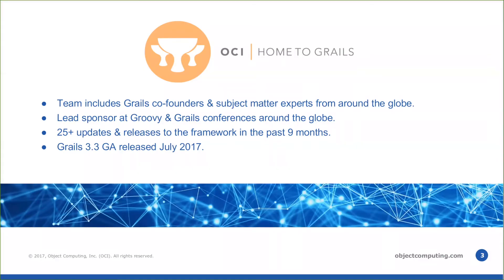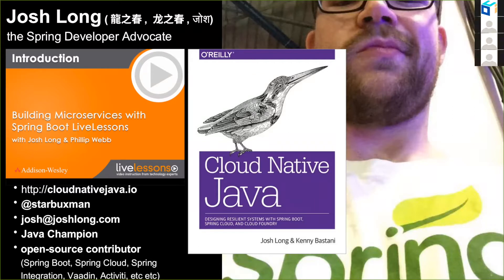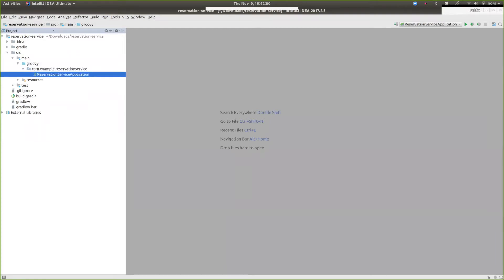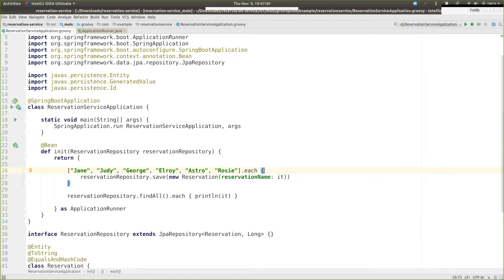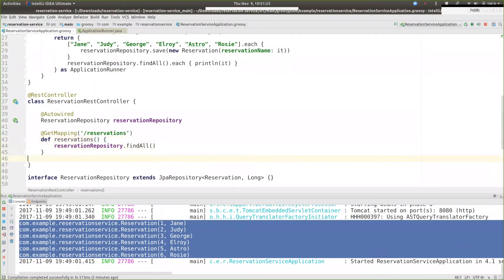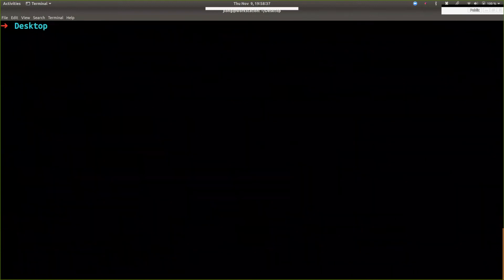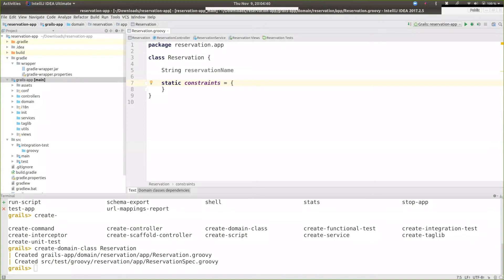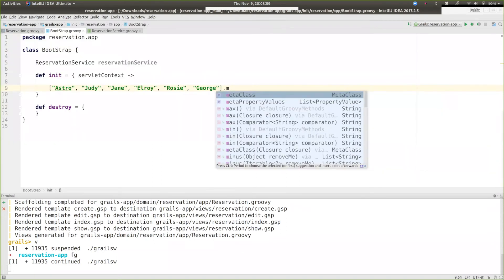Grails 3 for Spring Developers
Grails 3 is a full stack framework built on top of Spring Boot. In addition to all of the capabilities offered by Boot, developers using Grails 3 benefit from the enormous productivity gains and other features (e.g., GORM, Profiles, etc.) that Grails 3 packs in!

Spring Developer Advocate, Josh Long (@starbuxman), and Grails co-founder, Jeff Scott Brown (@jeffscottbrown), introduce the Grails framework from the perspective of a Spring developer and demonstrate how these awesome technologies play so well together.